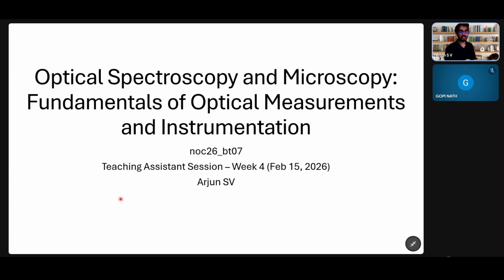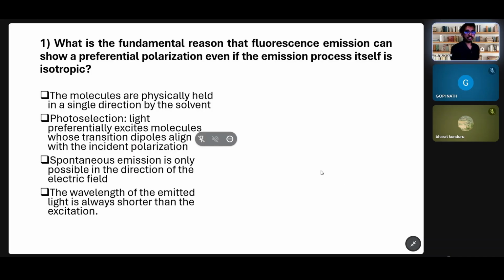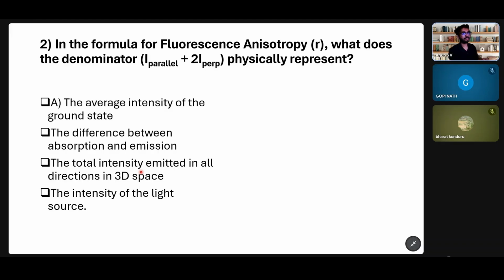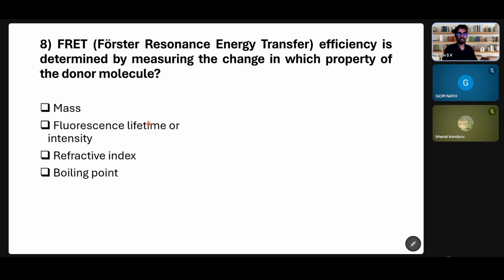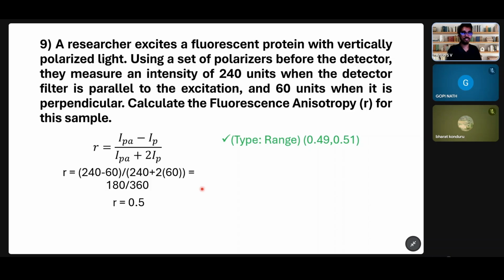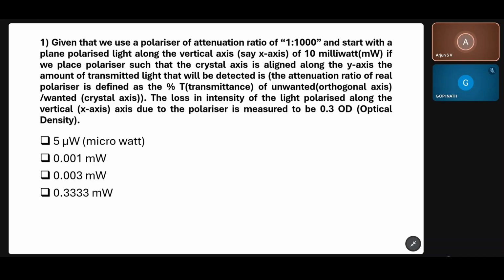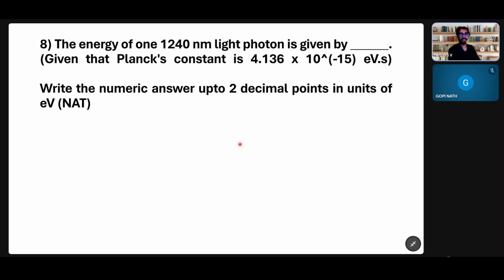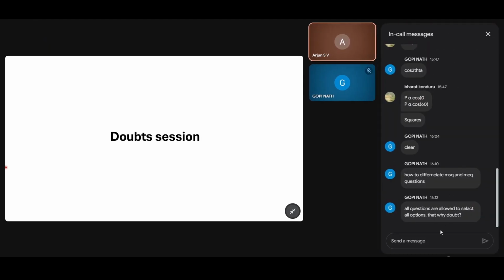Optical Spectroscopy and Microscopy - Week 4 - 15/02/2026